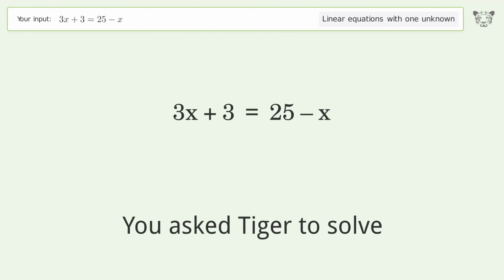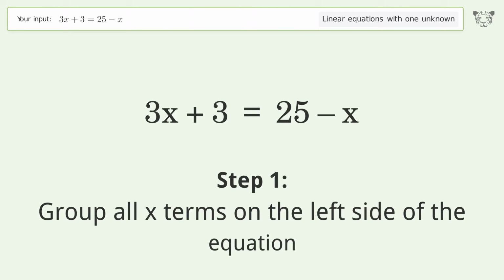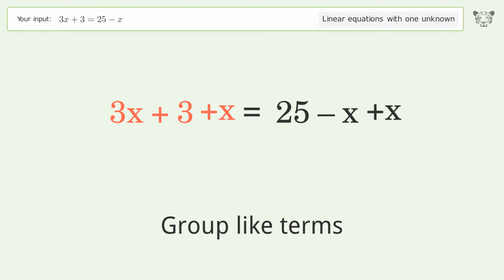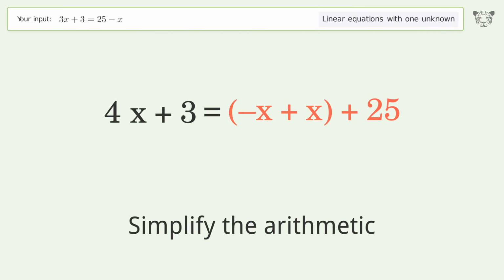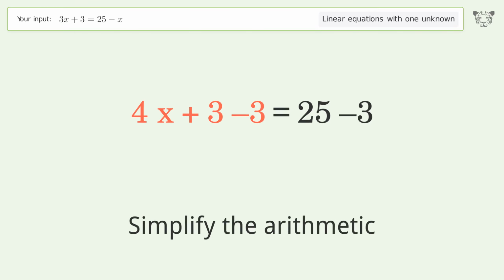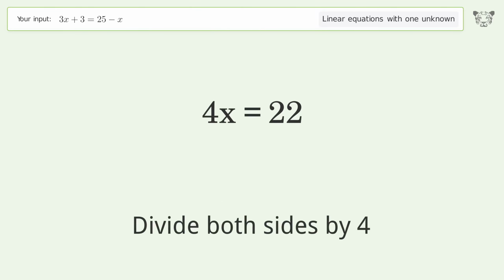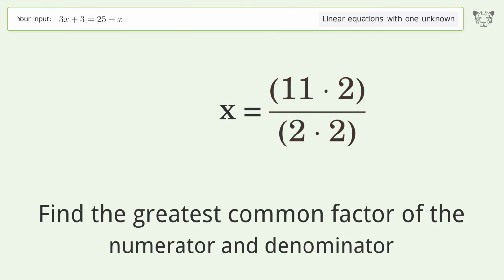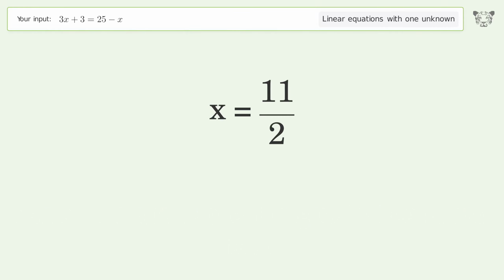Solve 3x+3=25-x: Linear Equation Video Solution | Tiger Algebra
Struggling with 3x+3=25-x? Watch our step-by-step video on Tiger Algebra to master this linear equation effortlessly. Also check out for more tips and tricks for dealing with linear equations with one unknown